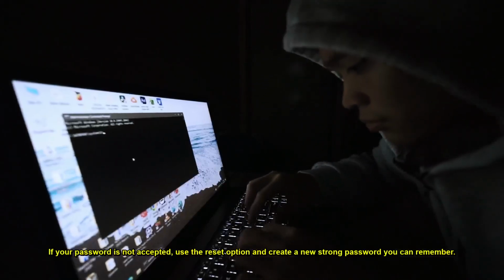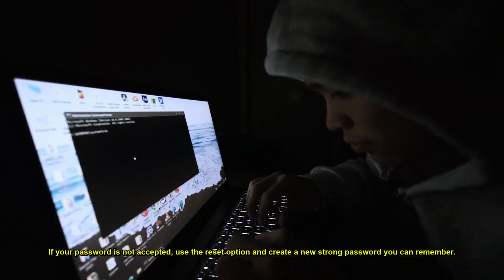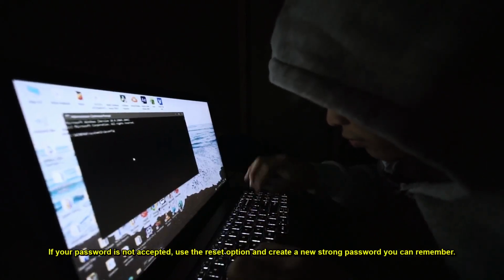How to Build a Study Abroad Budget with Simple - Quick Tutorial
Are you dreaming of studying abroad but worried about the costs? In this quick tutorial, we’ll guide you through the essential steps to create a practical study abroad budget that fits your needs. From tuition and accommodation to daily expenses and travel costs, we’ll break down everything you need to know to make your overseas education affordable. Don’t let finances hold you back from your global adventure—watch now and start planning your future today!